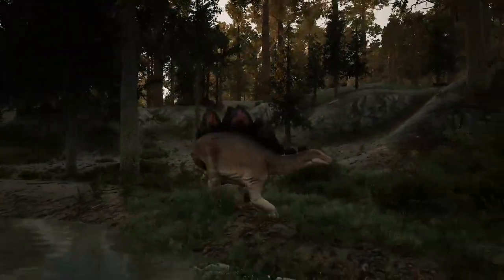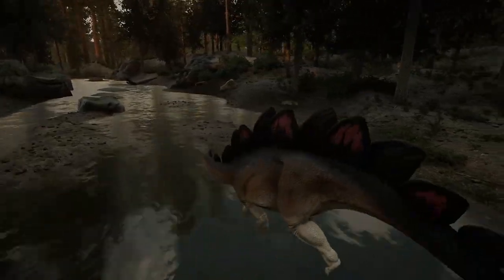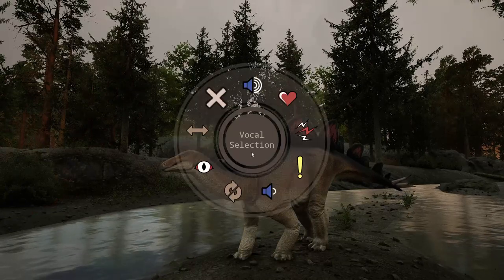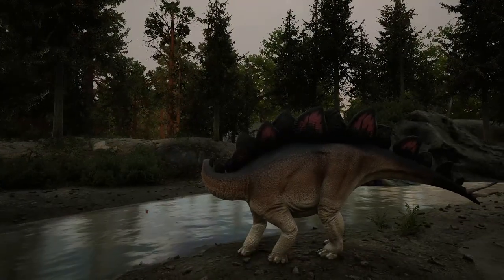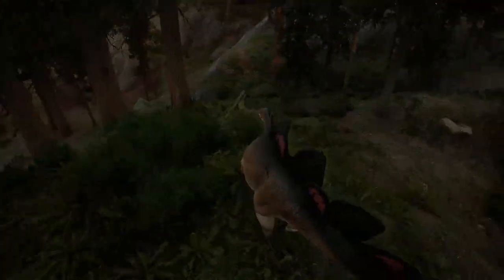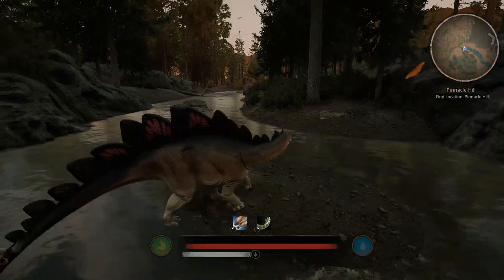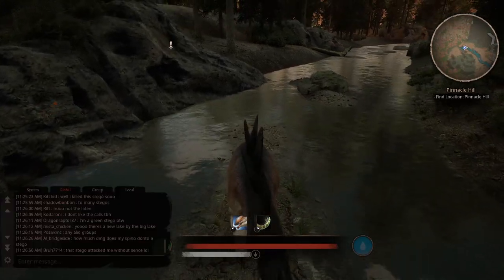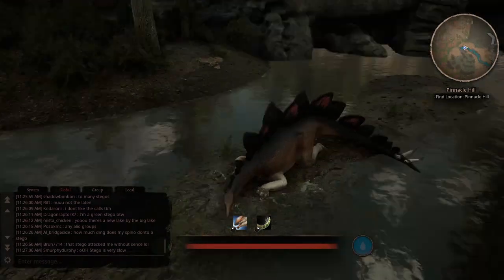Path of Titans - Stego is out!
My favorite is playable!